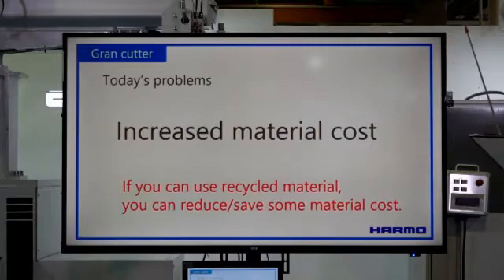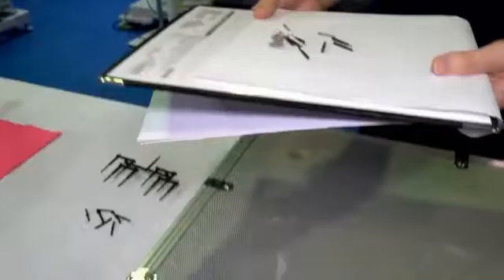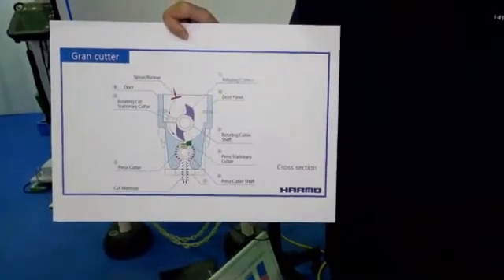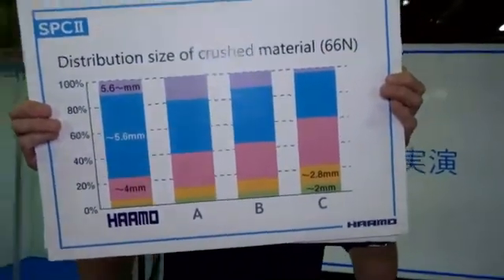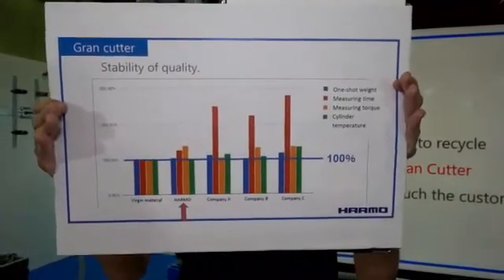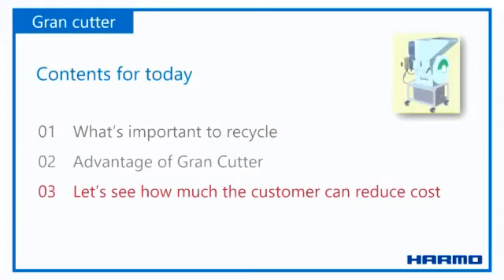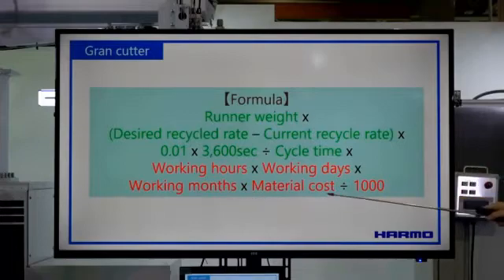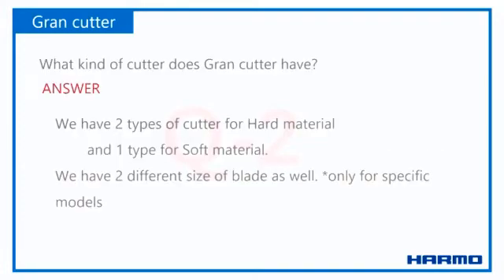HARMO's Webinar｜Reduce material cost with Gran cutter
Gran cutter is a completely different equipment from conventional mill or crusher. We have lots of high reputation of higher-recycle rate and reducing defects rate. Please join our webinar if you are interested in.

Webinar contents
1.What’s important to recycle
2.Advantage of Gran Cutter
3.Let’s see how much the customer can reduce cost